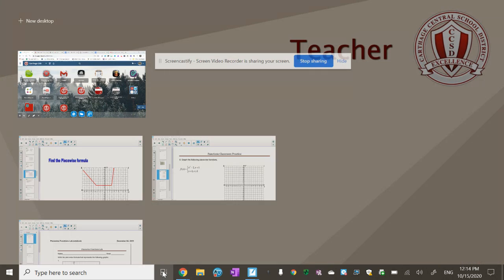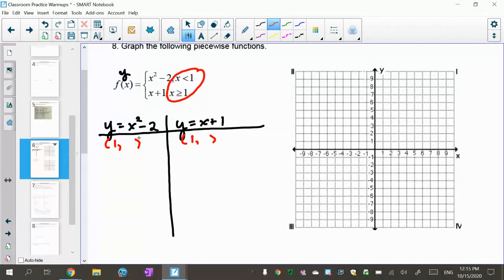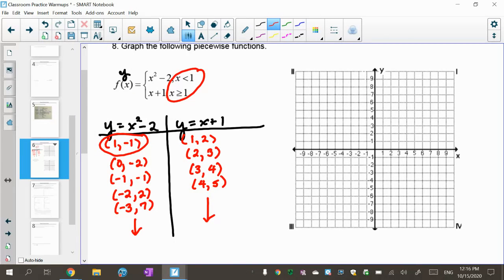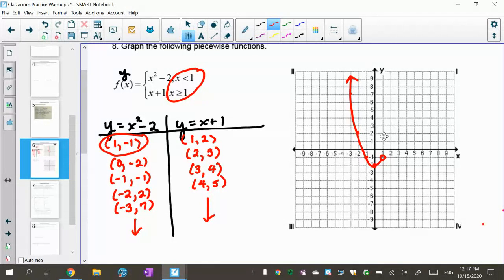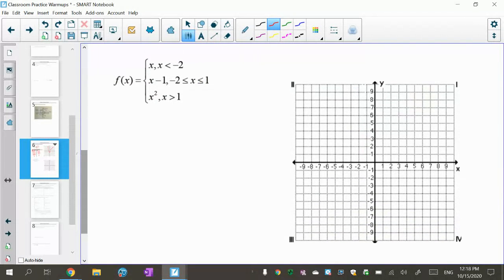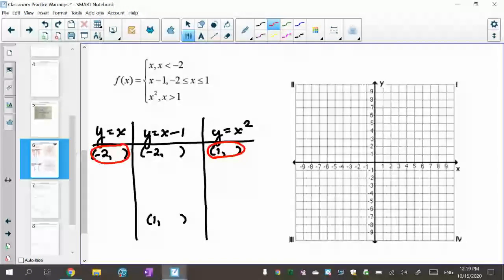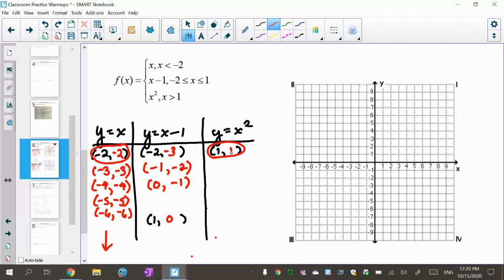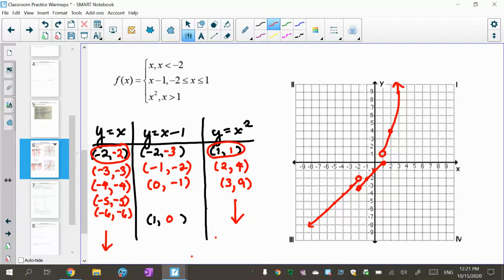Piecewise Functions Practice Graphing #8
Practice Graphing a Piecewise Functions from a formula